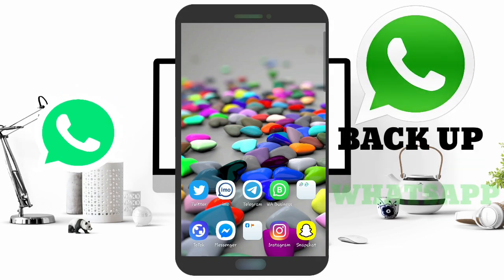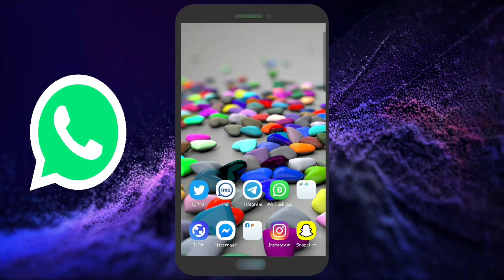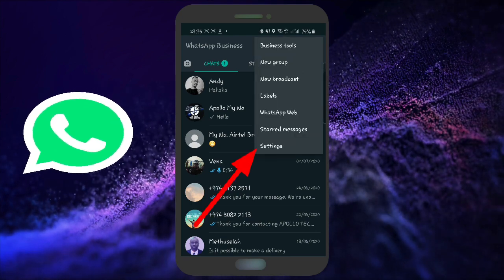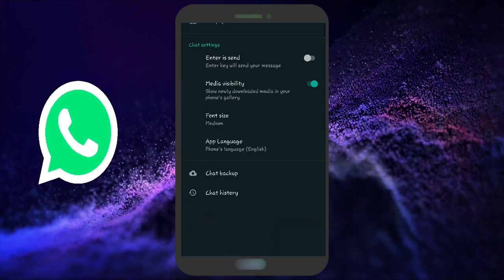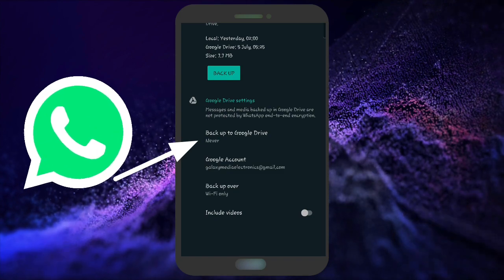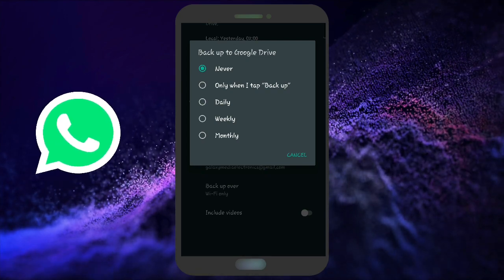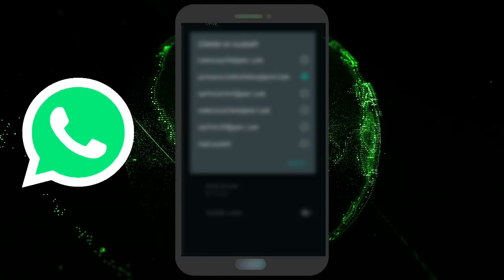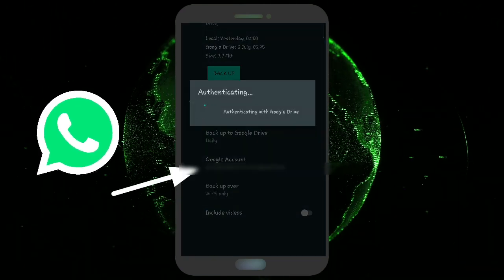How to back up WhatsApp messages?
You can back up WhatsApp messages to email by going to WhatsApp settings under chats, this will help you to recover your chats whenever you shift your WhatsApp to another device by recovering messages using the same back up email.